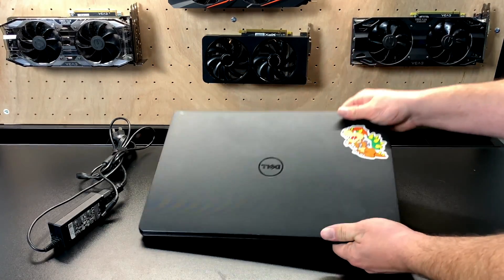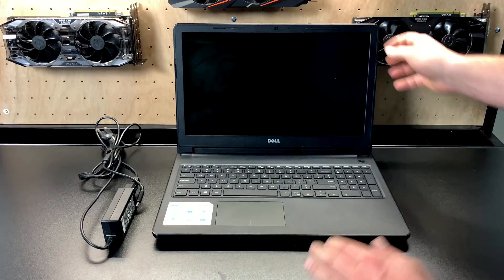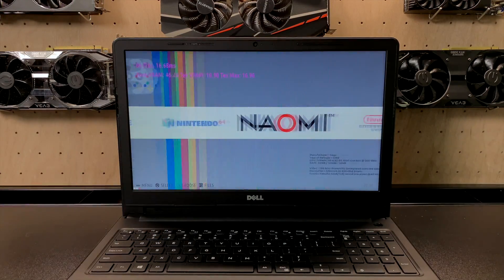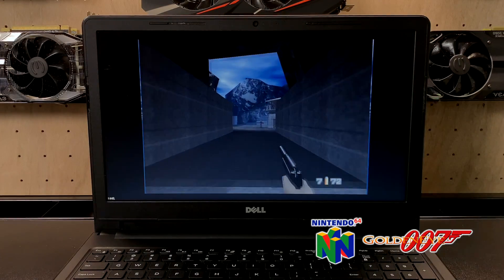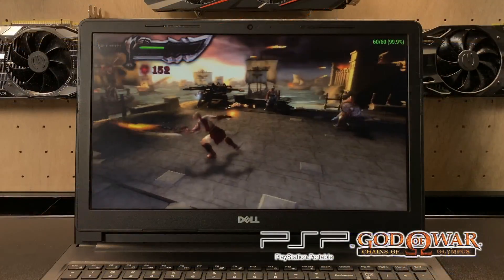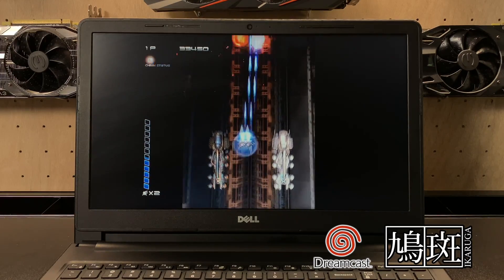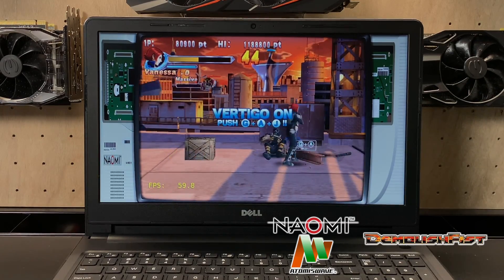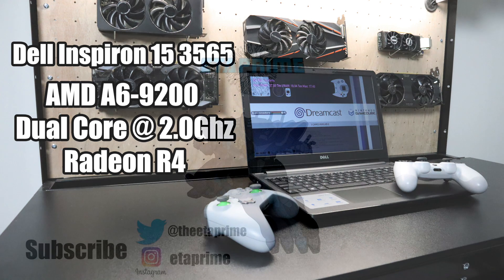Turning a Used $50 Laptop into A Retro Emulation Machine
I bought a used low-cost laptop locally from a buy sell trade app and turned it into Portable Retro Emulation Machine that will run GameCube Dreamcast PS1 and more Using Batocera Linux! With an AMD A9200 @ 2.0Ghz, I think this was a pretty good deal at $50